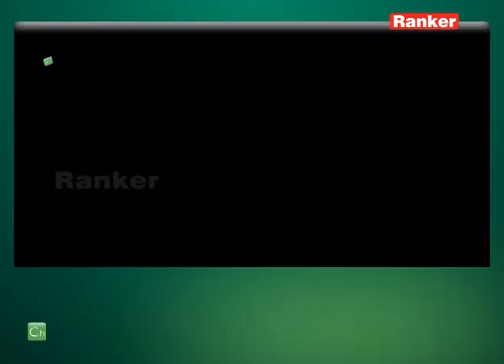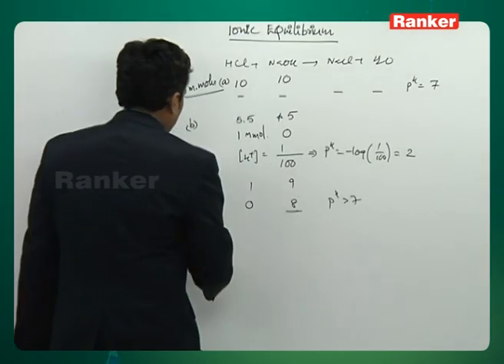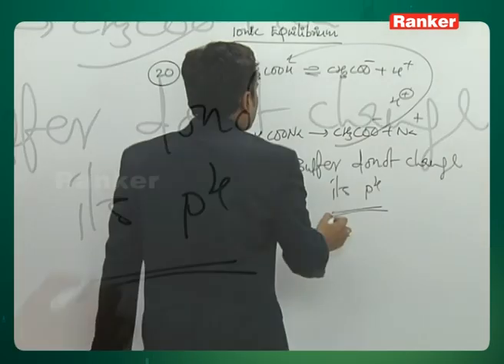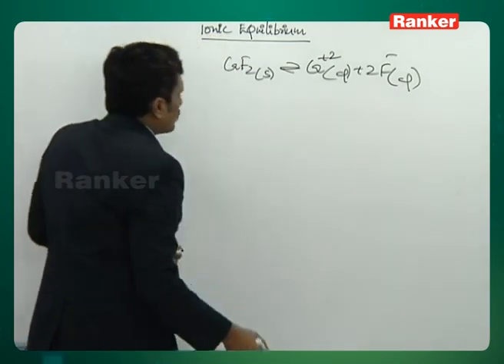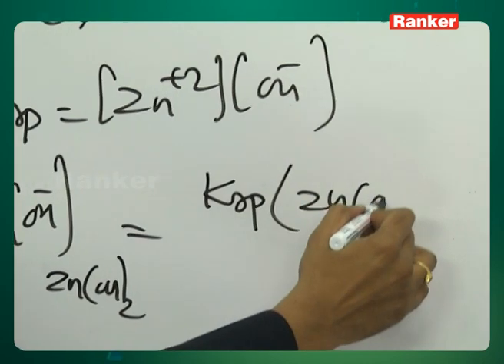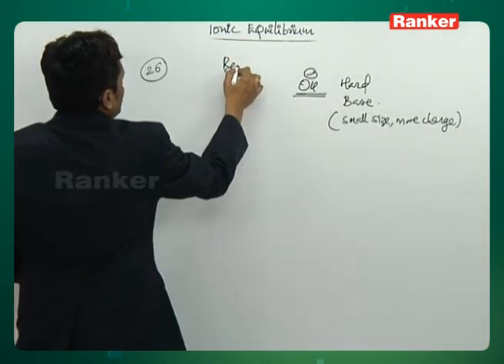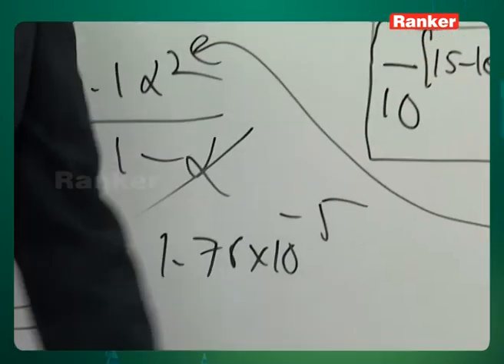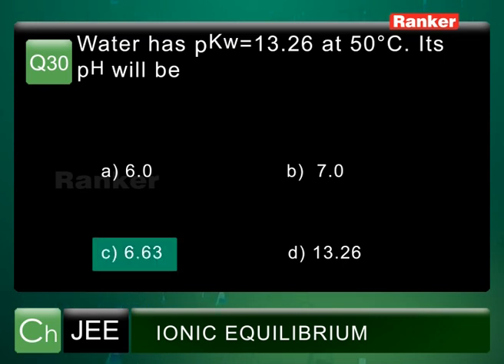Ionic Equilibrium | Chemistry | JEE MAIN | TS EAMCET | AP EAPCET | NEET | Pavan Kumar Kasu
This lecture video deals primarily with Ionic Equilibrium in Chemistry which is briefly explained by Pavan Kumar Kasu Sir.